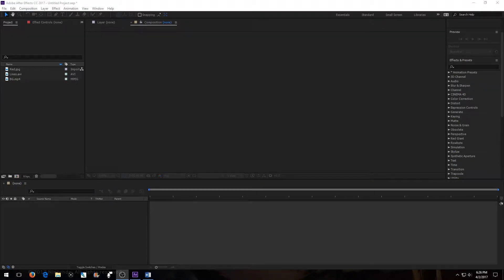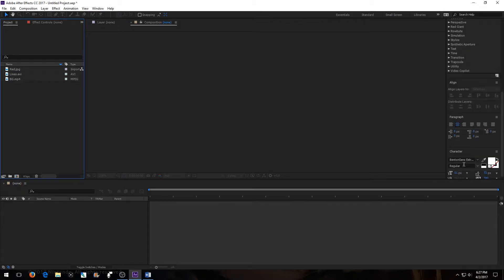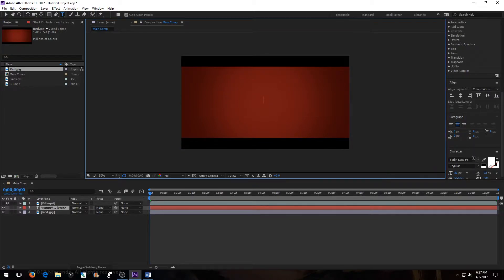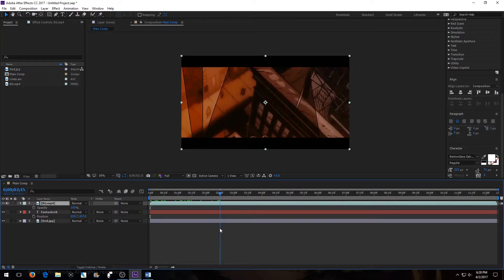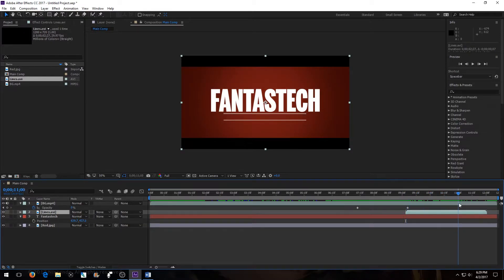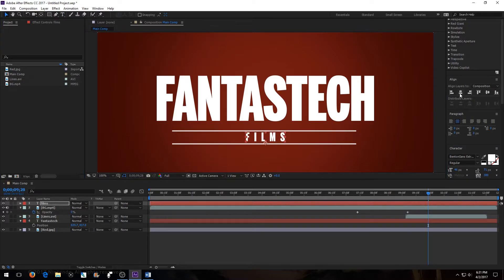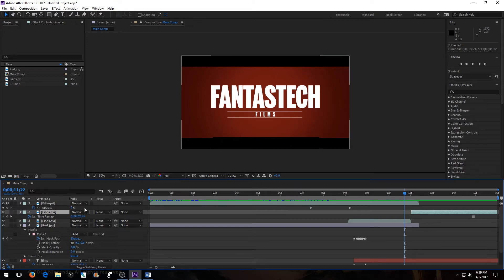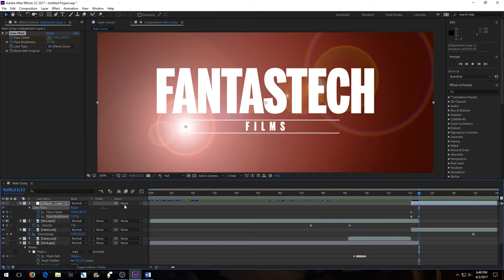How to Make a Marvel Style Intro in After Effects | Fantastech Films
I'm going to show you how to make the Marvel intro from all the Marvel movies. Hope it helps!